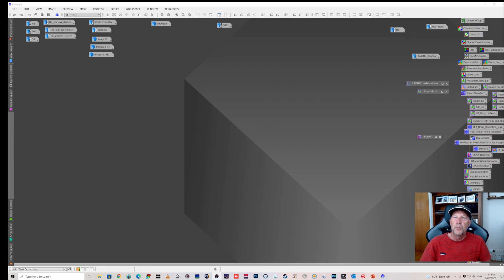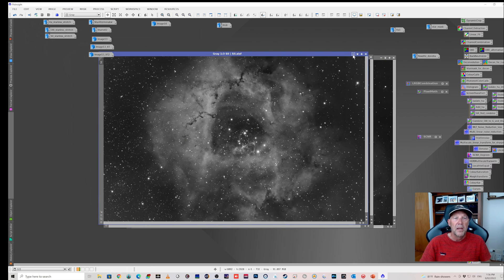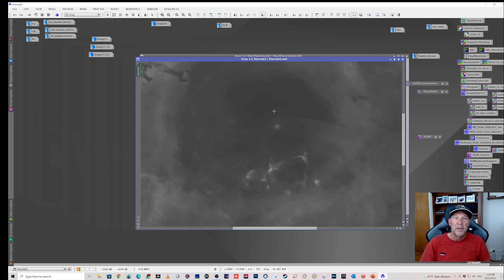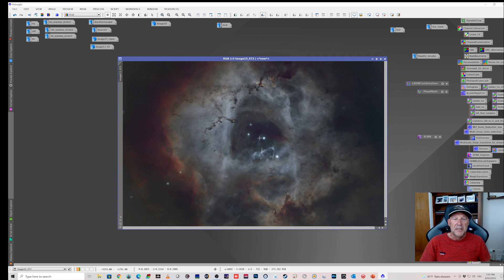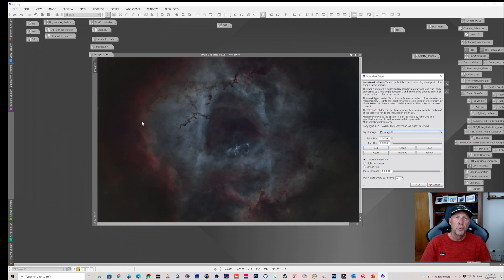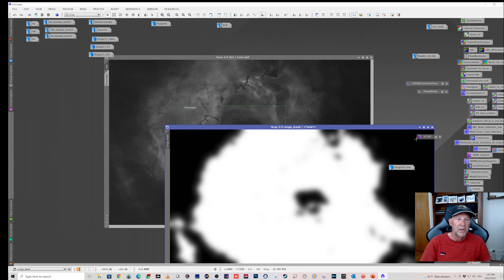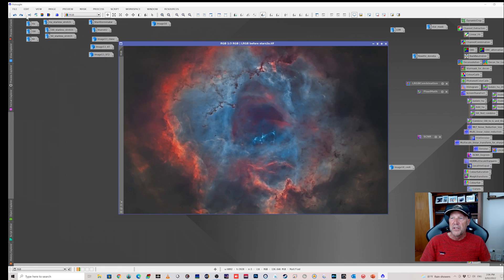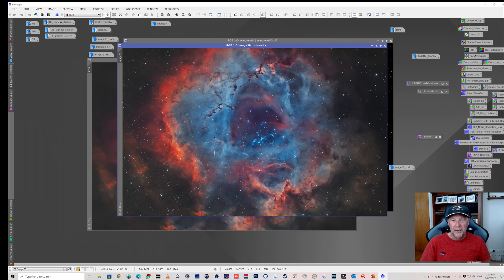Processing the Rosette Nebula in Pixinsight and trying out the new Starnet 2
In this video I go through the general steps I used to process the Rosette Nebula in Pixinsight and also test out how well Starnet 2 works on my image compared to StarXTerminator

Total Integration 5hrs 10mins HSO
Telescope: Skywatcher Esprit 120ED
Camera:   ASI2600mmPro
Filters:    Optolong 7nm Ha, SII and  OIII

Guidescope: Orion 60mm
Mount: iOptron CEM60
Guide Camera:  ASI290mono mini
Filterwheel : ZWO 7 position 2"
Focuser: Pagasus Astro Focus Cube 2

Imaging software: NINA